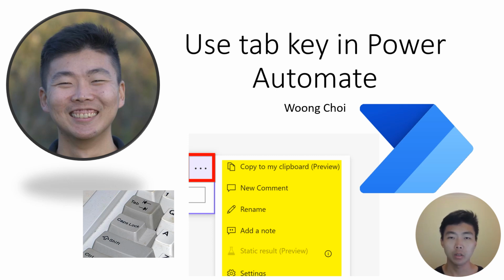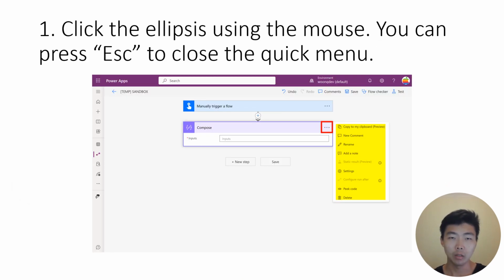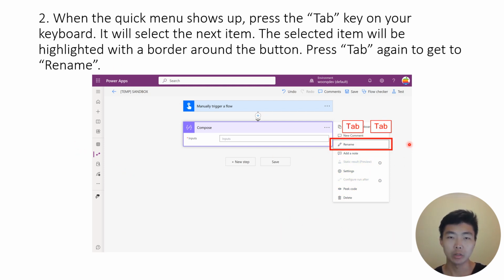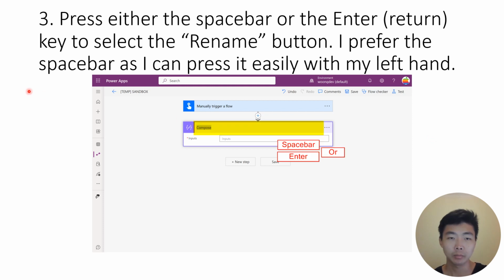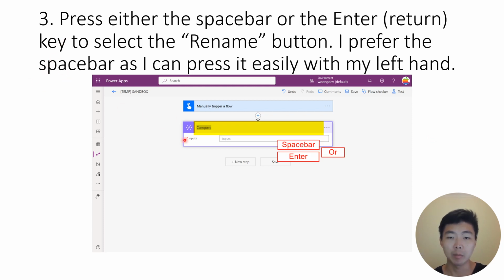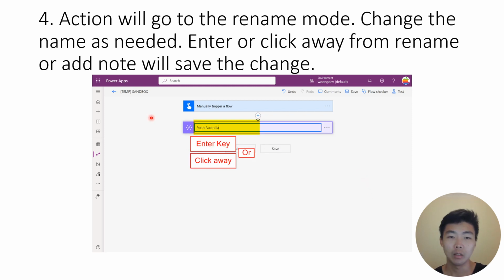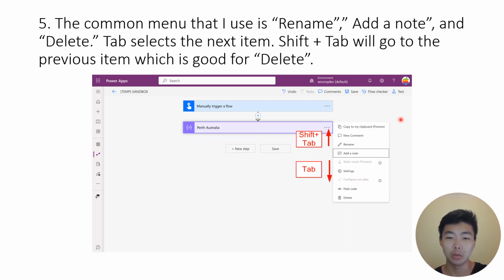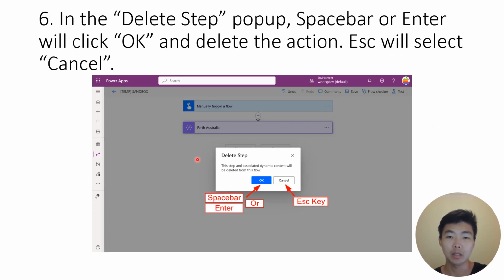Use tab key in Power Automate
Most of the Power Automate UI can be done by mouse only. But moving mouse is not always consistent. Try using the keyboard at the same time to save some time. Use of Tab key and enter or spacebar key would work as input.